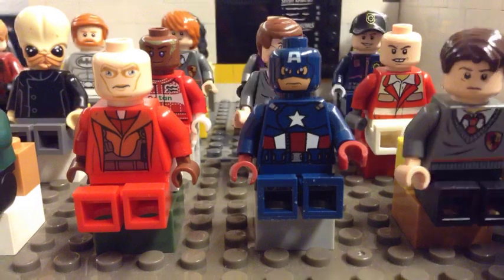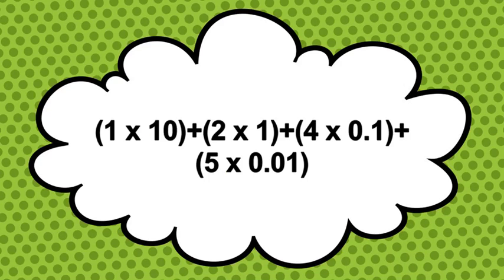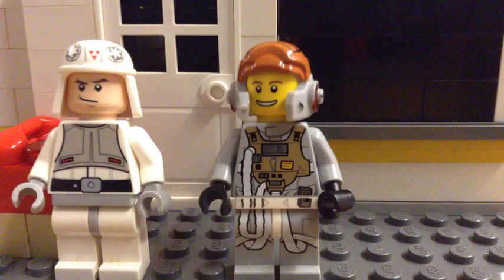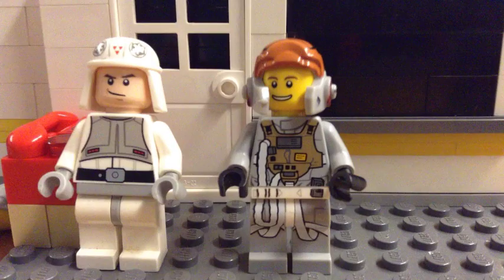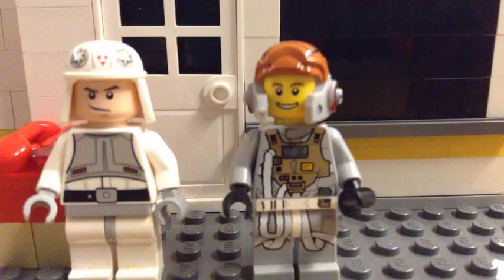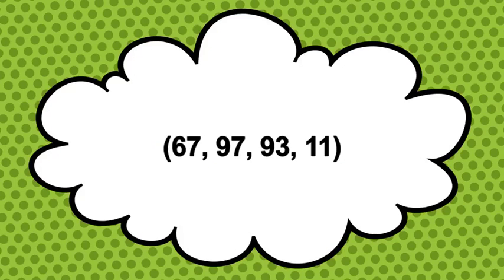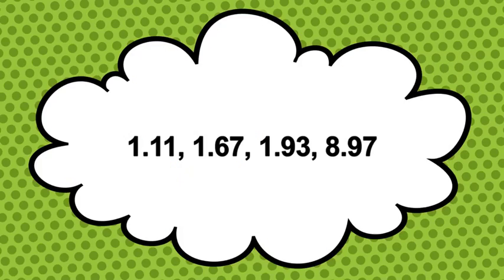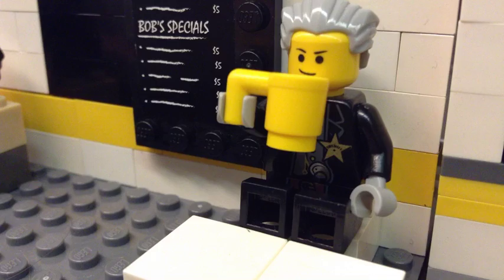A Decimals Point Part 2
A decimals point part two. Educational stop-motion video explaining decimals.